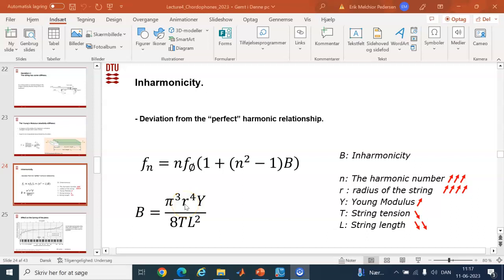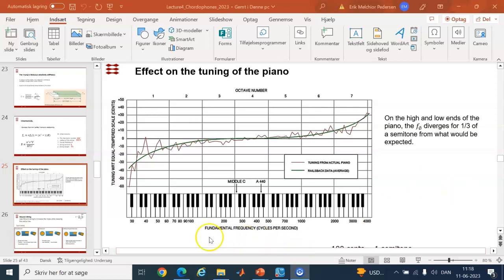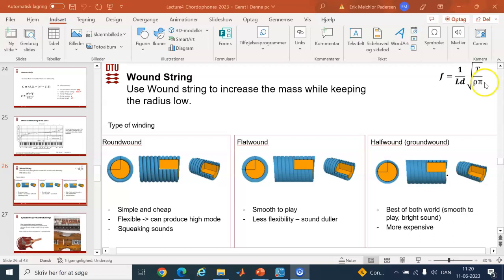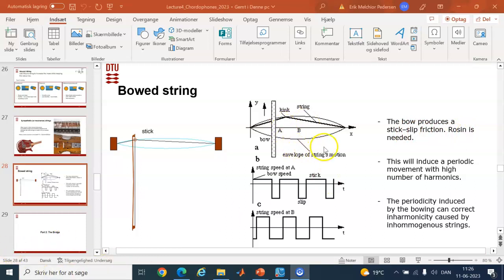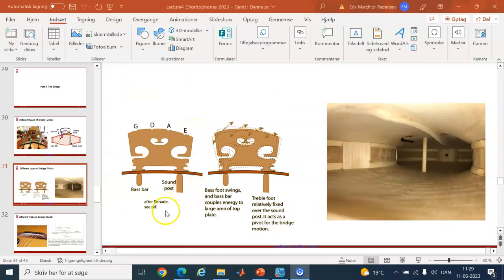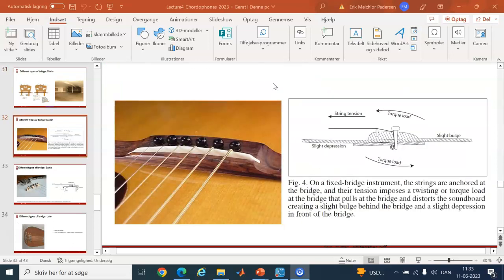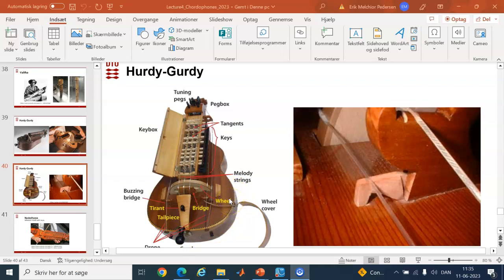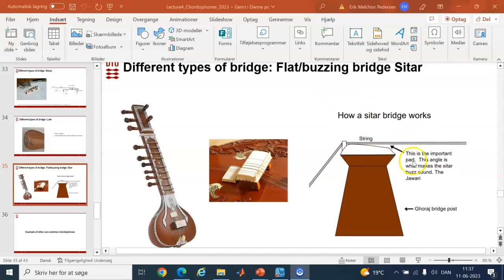Music Technology and Music Perception Chordophones 3